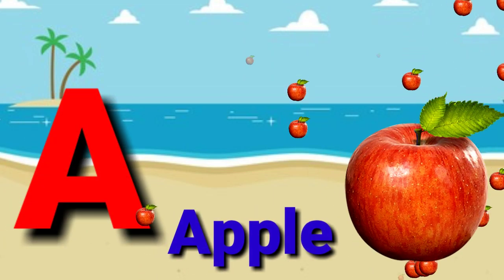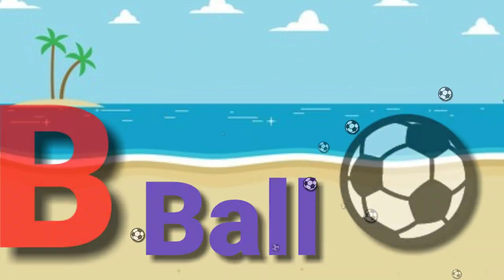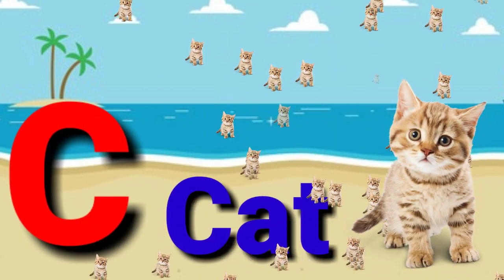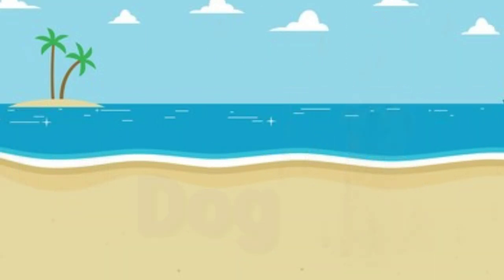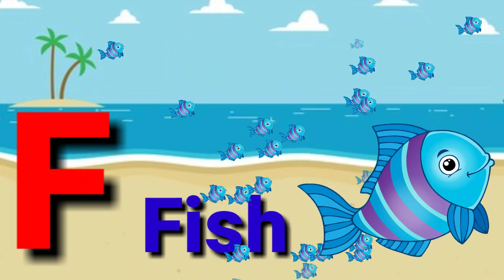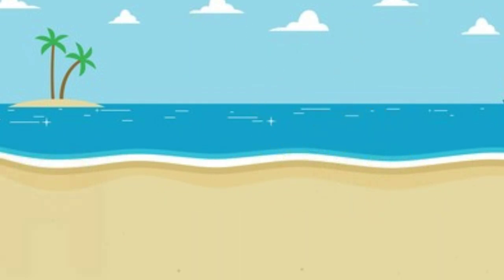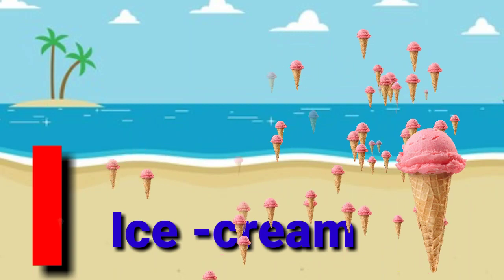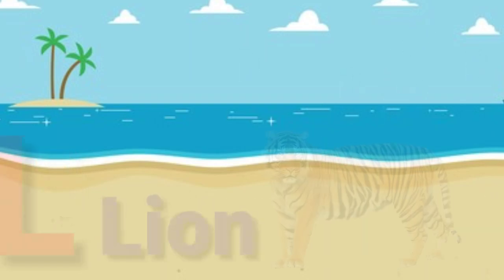A for apple B for ball C for cat D for Dog alphabet learning 21